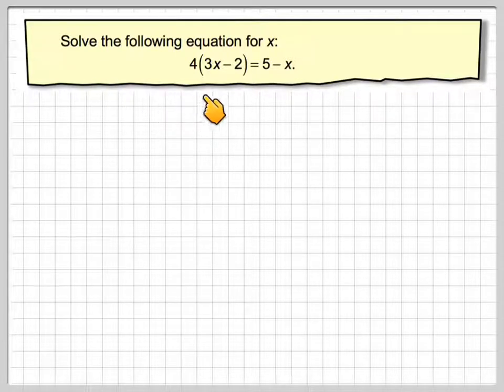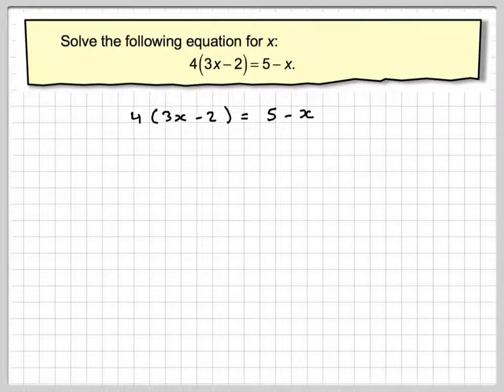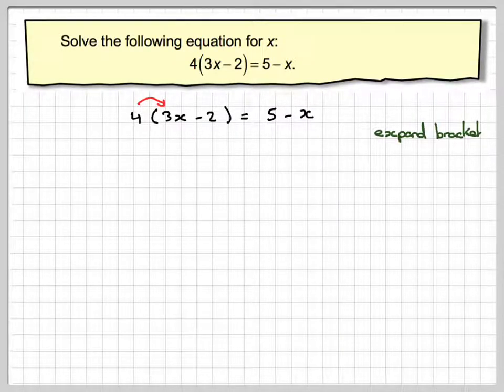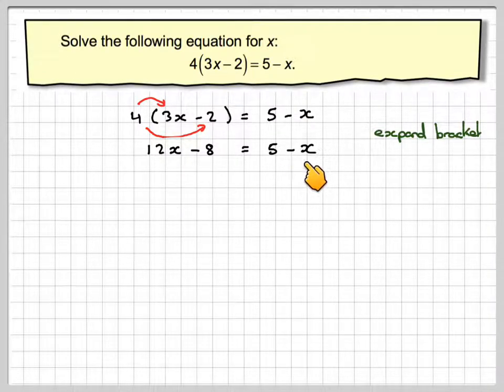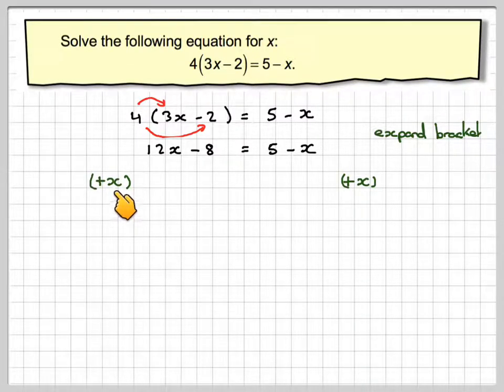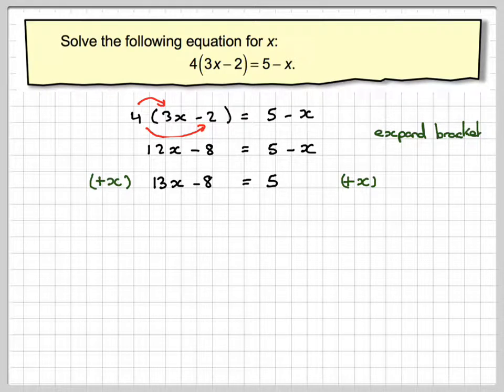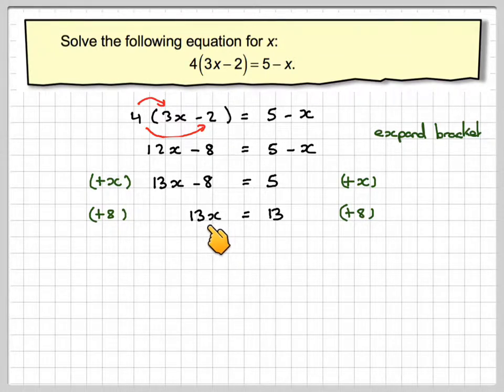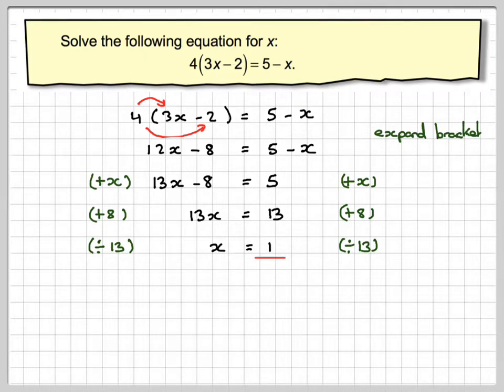Solving equations with a bracket on one side